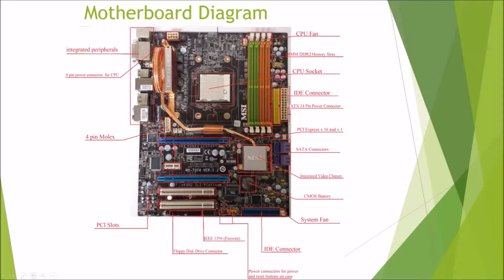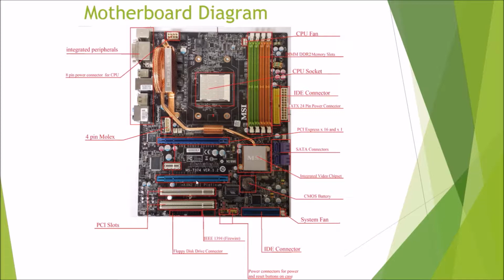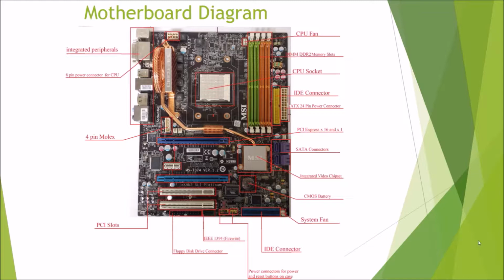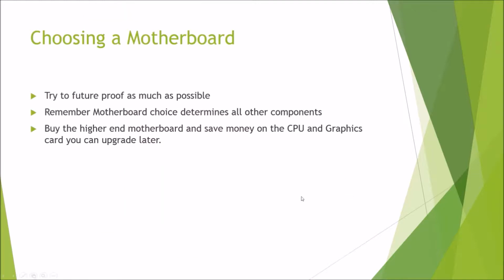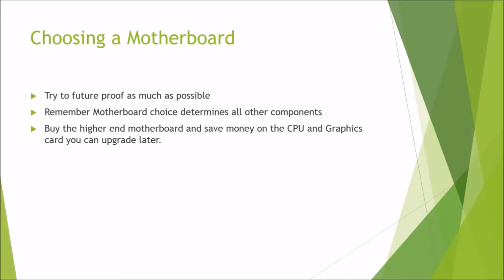How to Bulid Your Own PC (Motherboard)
In this episode I talk about the Motherboard, how it functions and how all the other components fit in. I also give a demonstration of how to install a motherboard into a chassis. I realized I missed a screw on the board but I managed to see it later on! XD

I recorded my desktop Using Nvidia's Shadowplay

I recorded my demonstration using my Samsung Galaxy S4 Smartphone on a mounted tripod.